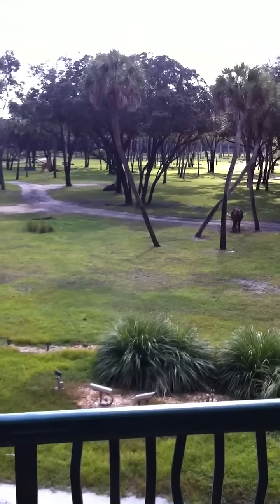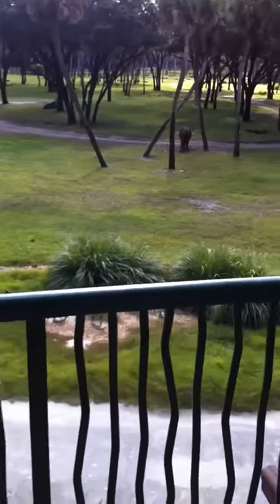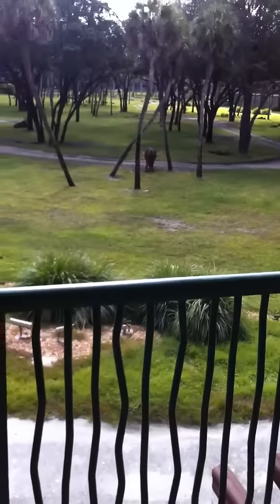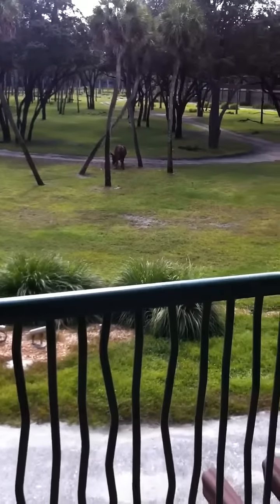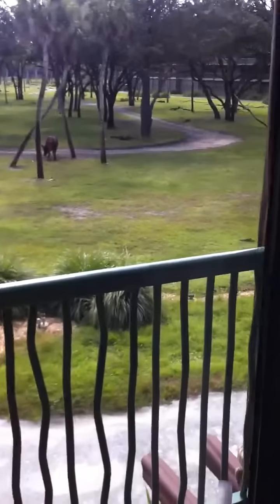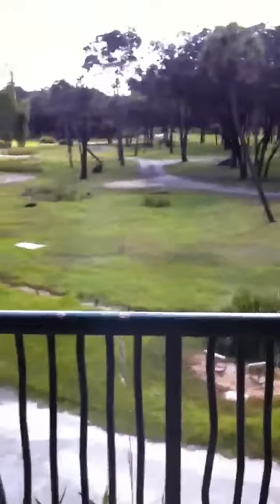Fatz & Sons safari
View from balcony of the wildlife at Kidani Village.